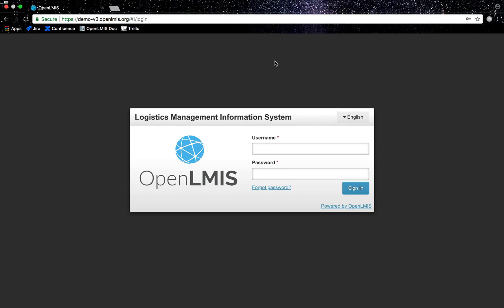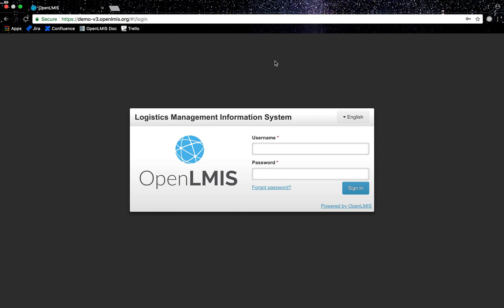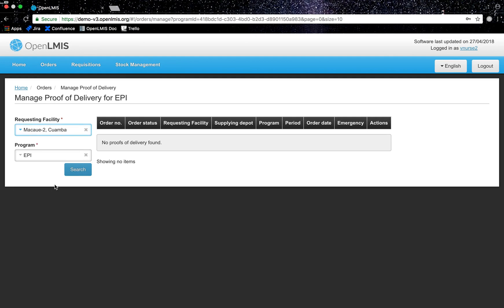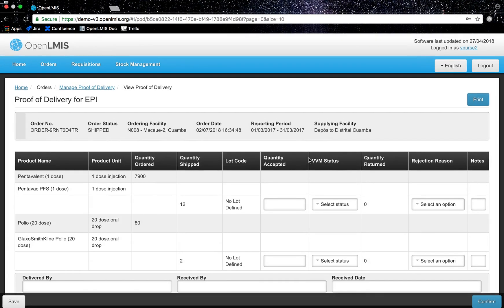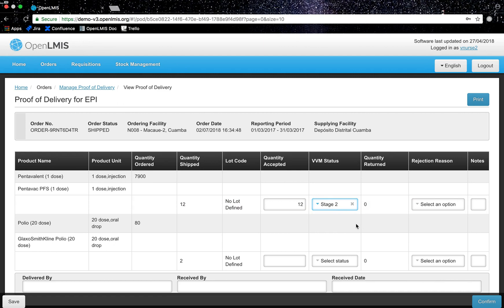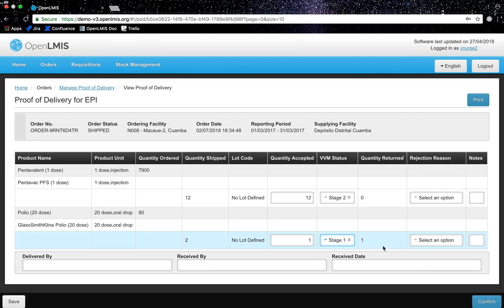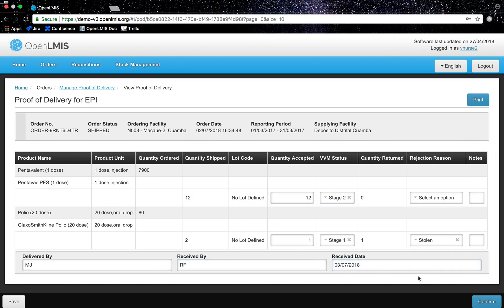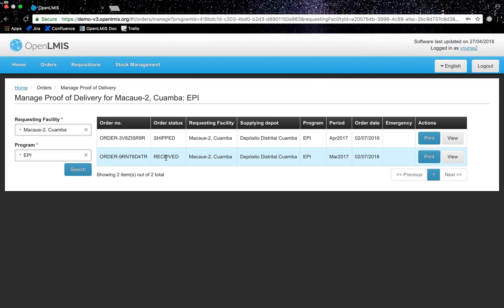OpenLMIS Version 3.3 -- Confirming a Shipment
A demonstration video on how to confirm a shipment with an electronic "Proof of Delivery" in OpenLMIS version 3.3.

This video lies in the "OpenLMIS v3.3 Demo Workflow" playlist to demonstrate the workflow across different OpenLMIS end users.